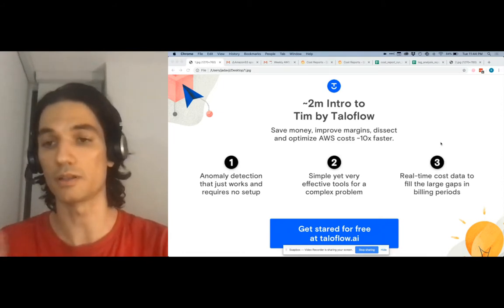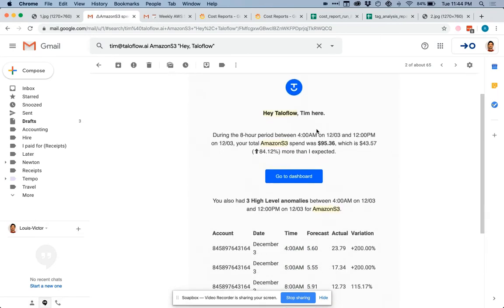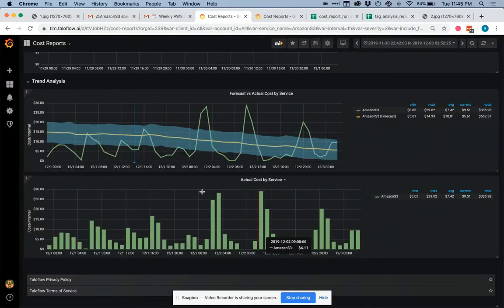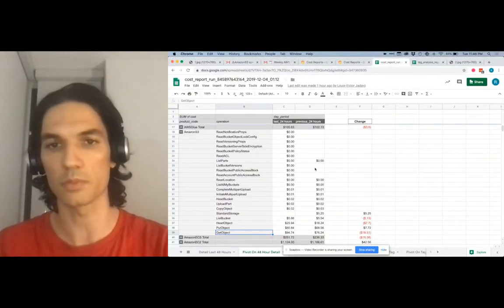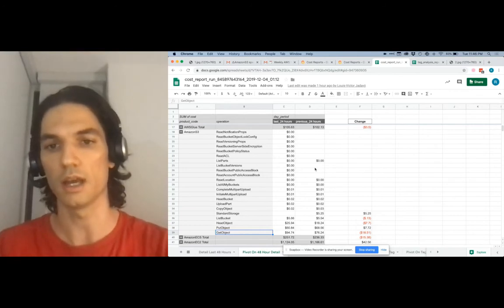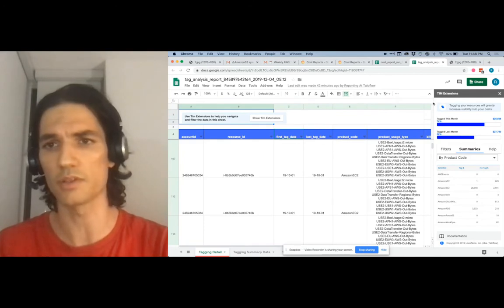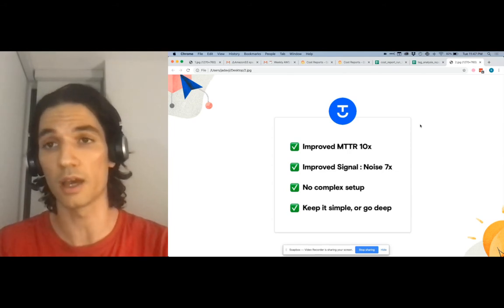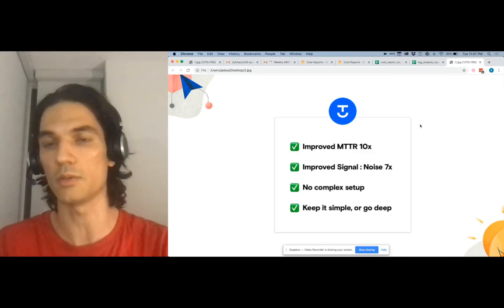Tim by Taloflow - ProductHunt Launch